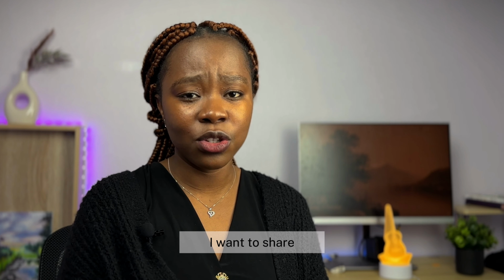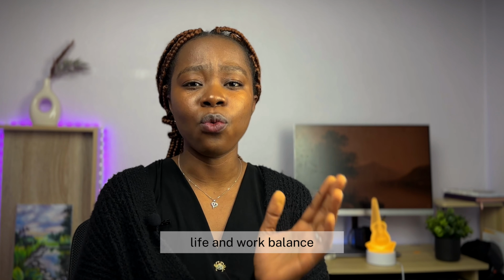tips you will need to start your role as a caregiver /carer/ healthcare assistant/support worker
I shared my experience as a care giver in the U.K. and I hope this video gives you the confidence you need to start your work role